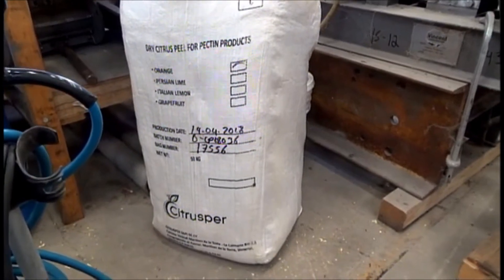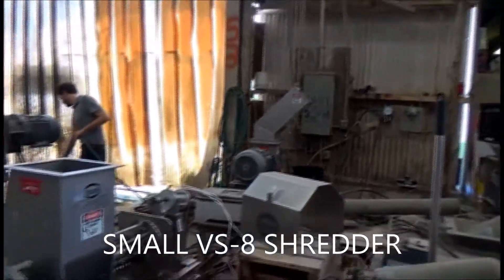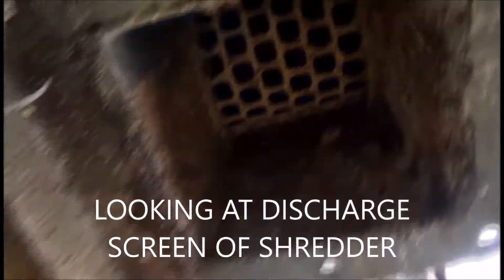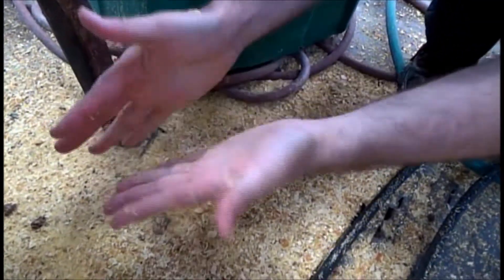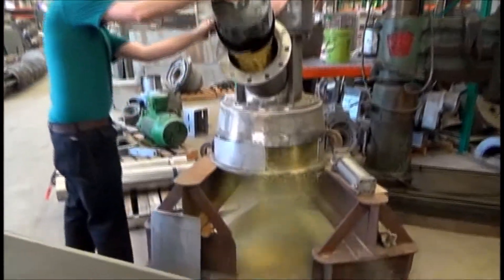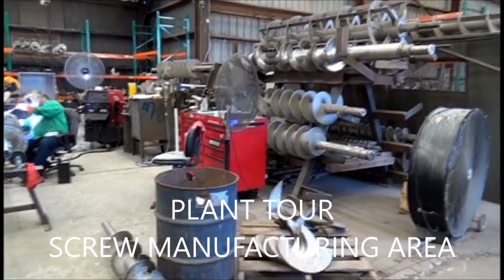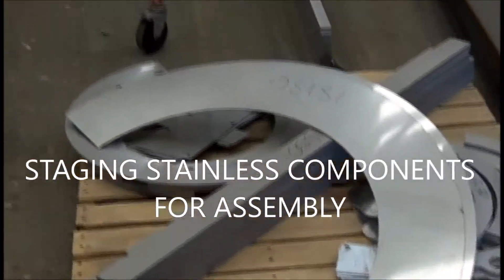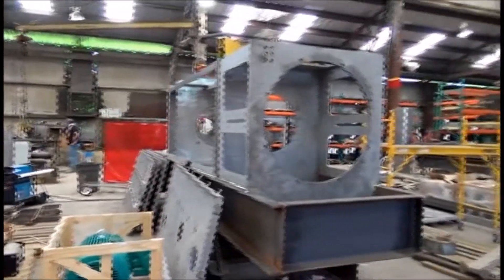SHREDDING DRIED CITRUS PEEL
SIZE REDUCTION OF DRIED CITRUS PECTIN PEEL